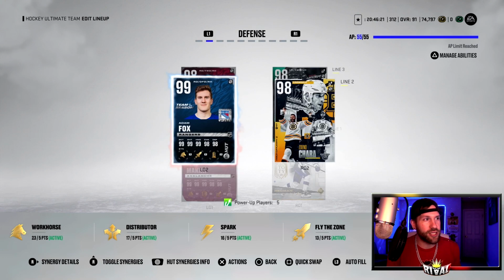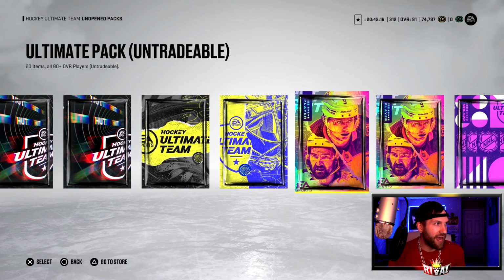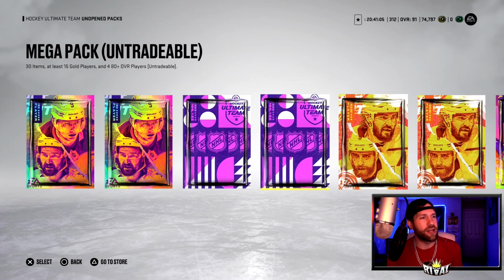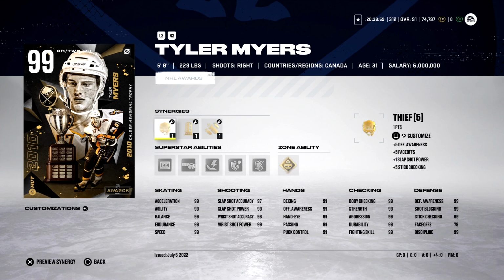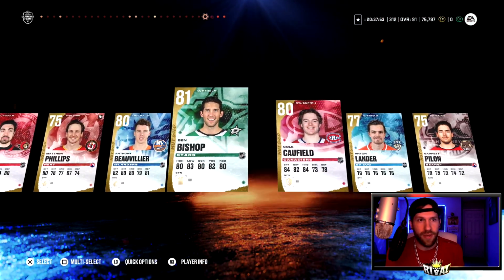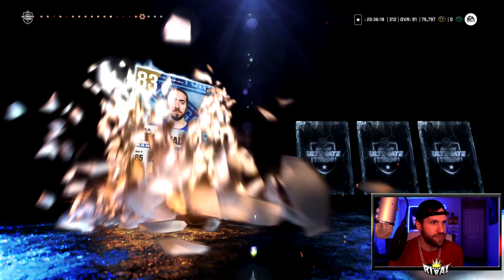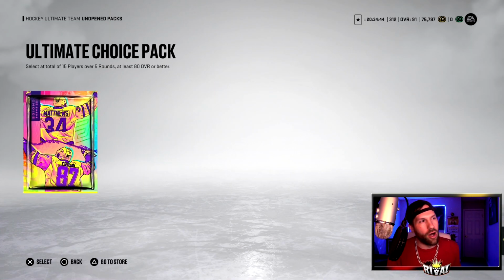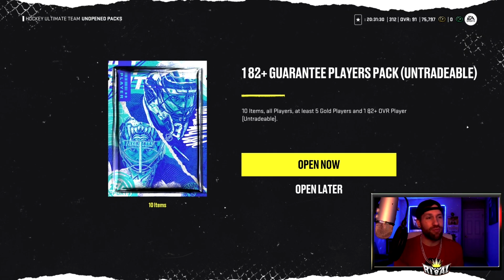PULLED A 99 OVR MSP, LETS GOOOO! TOP 50 CHAMP REWARDS + RIVAL REWARDS | NHL 22 OPENING REWARD PACKS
Second Channel @rivalisringside

Looking for a fun place to talk HUT and in real life Hockey? Come hang out on the discord!

You Can.

Title: PULLED A 99 OVR MSP, LETS GOOOO! TOP 50 CHAMP REWARDS + RIVAL REWARDS | NHL 22 OPENING REWARD PACKS